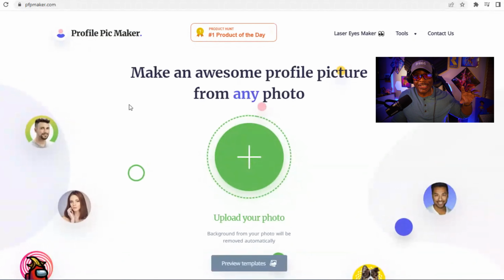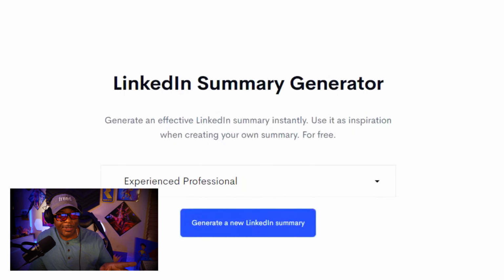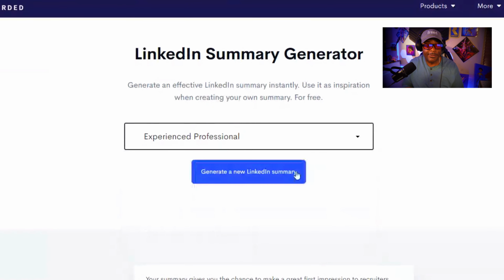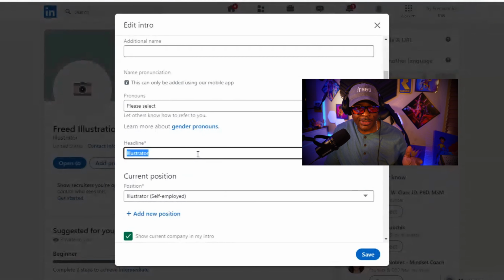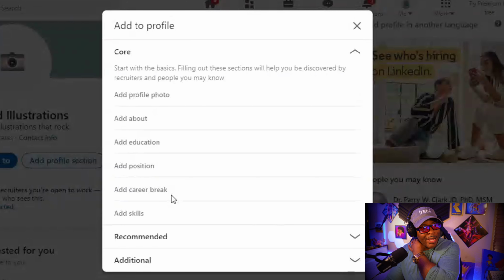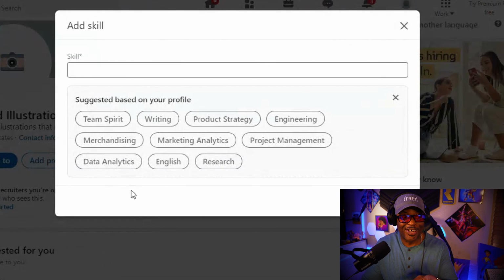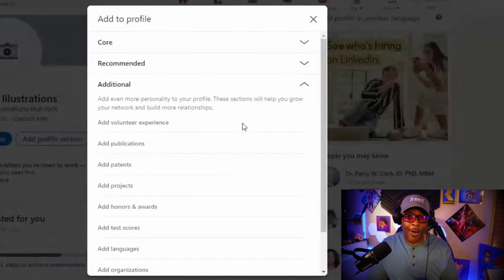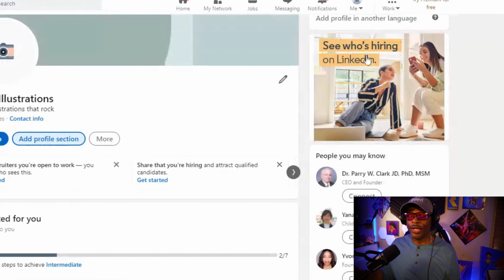LinkedIn: Quick and Easy Tips To Optimize Your Profile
LinkedIn can be a bit of a beast to conquer, but this guide of Linkedin profile tips will show you how to use LinkedIn in unique, cool, and FREE ways.

We will cover unique ways to set up a professional profile picture, as well as cover some of the ins and outs of how to quickly maximize your LinkedIn Profile to get started.

Whether you're just getting started with LinkedIn, or you've used it for years, you will learn a few new tips and tricks in this video that will help you optimize your LinkedIn profile so that you can maximize your opportunities!

What is this channel about:
This is a motivation channel focused on building positive mindsets through Motivation, art, and inspiration. This is the perfect page for you if you're looking to level up your mindset.